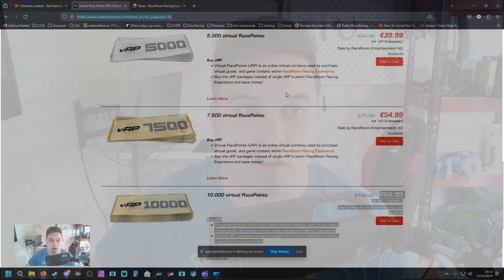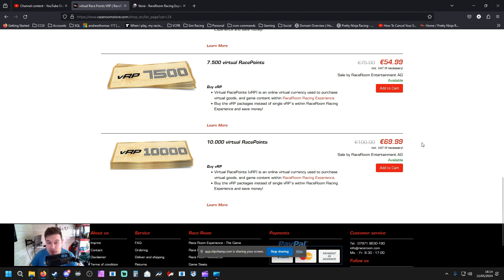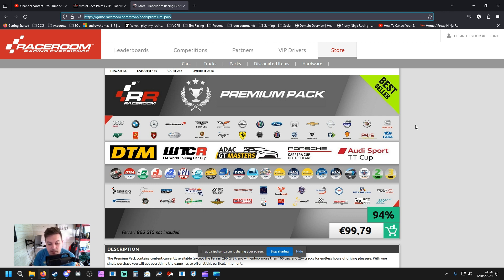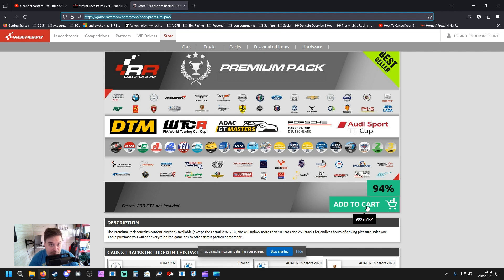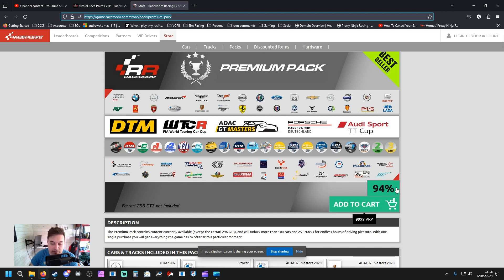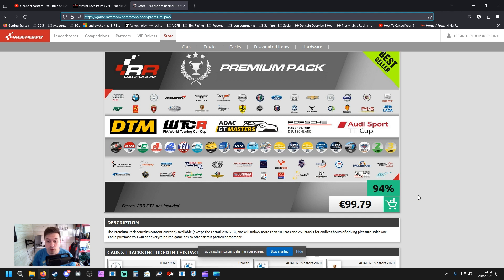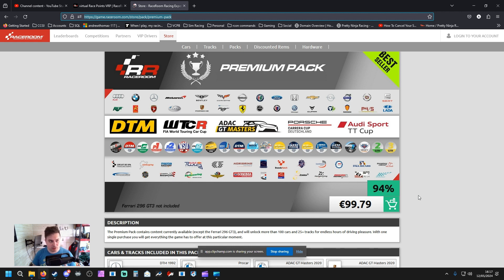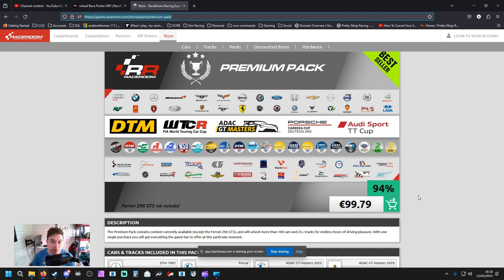'3rd time the charm' - MangoBanjo. We are heading back to where it all started!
Pretty Ninja Racing was set up by Andi Thomas, (Thats_R_Anders) to create a racing community suitable for all skill levels. Whether you're as good as the sim racing gods or just starting out, it is a great platform to utilise your passion and skills!